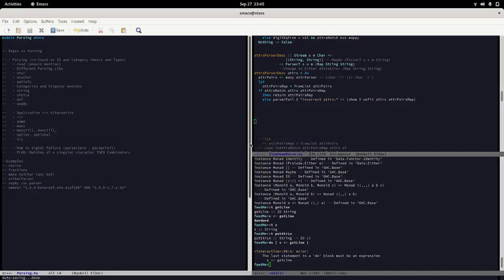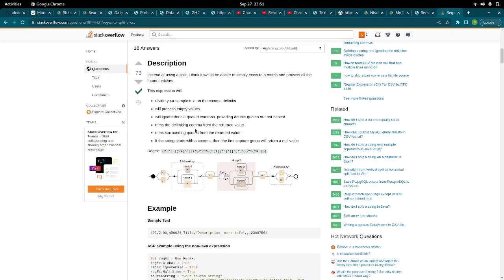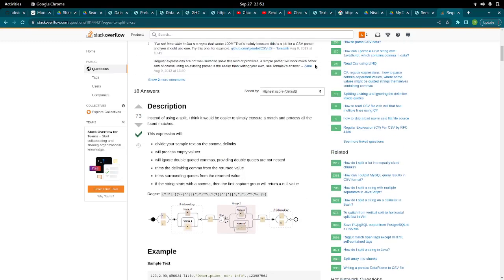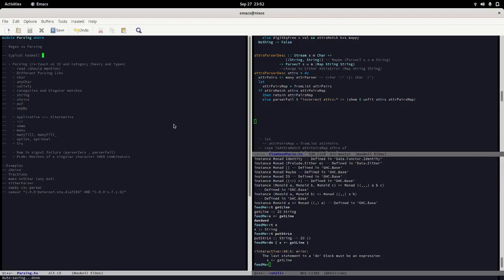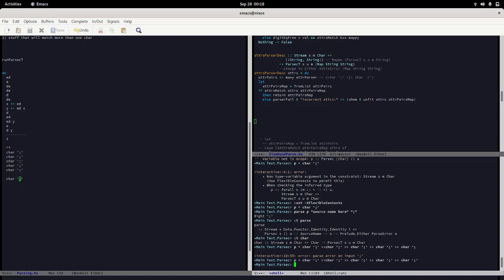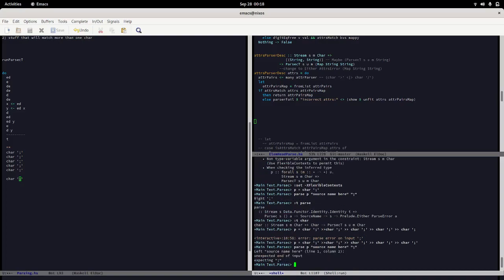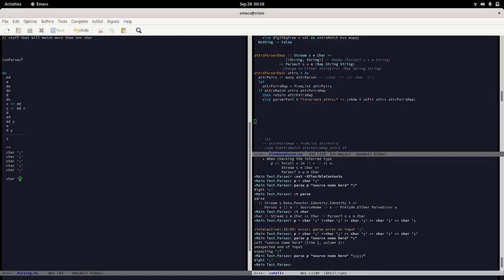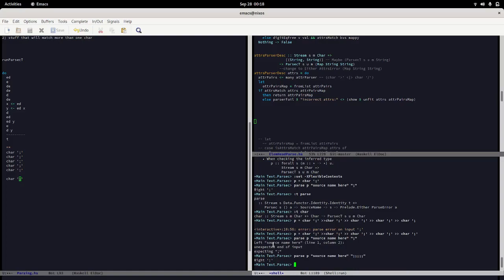Parsing Part 1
Using the Parsec library I explain one of the most god-tier features of haskell: it's parsing. In this first part of 2, I focus on more of the concepts of parsing and the core functions to use, ending off with a general explanation of Alternative and MonadPlus, two classes which are important to how parser combinators work.